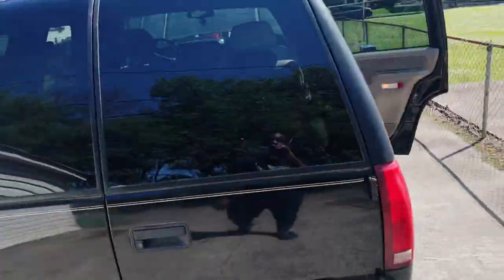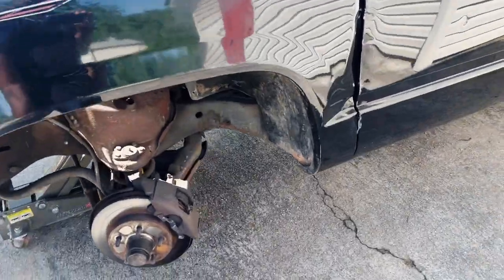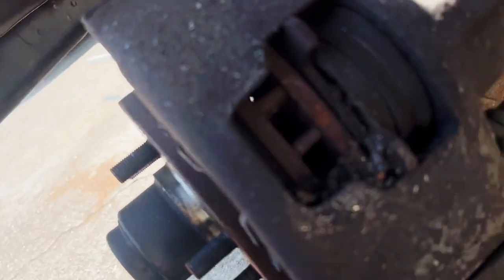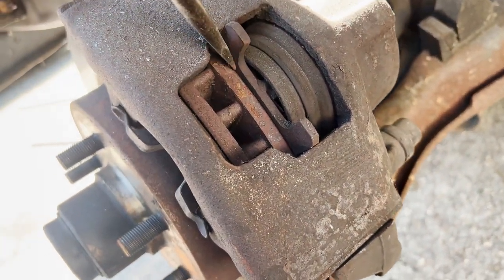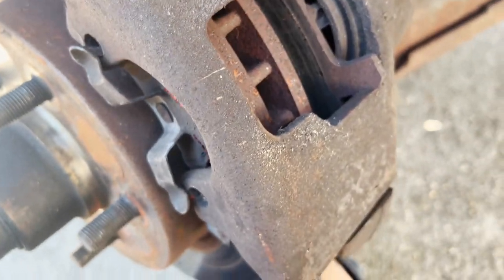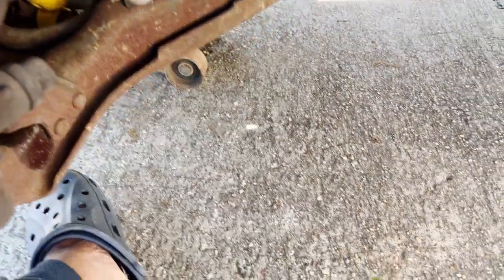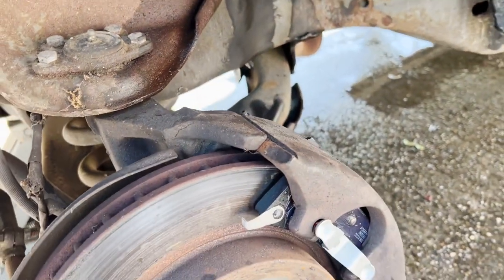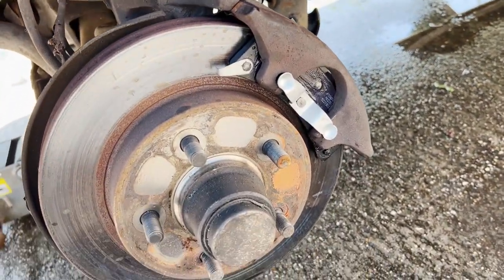Front brake pads replacement | 99 GMC Yukon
Changed the front brake pads on the Yukon. We on that road to 1k so let's keep movin and grovin CLG Family